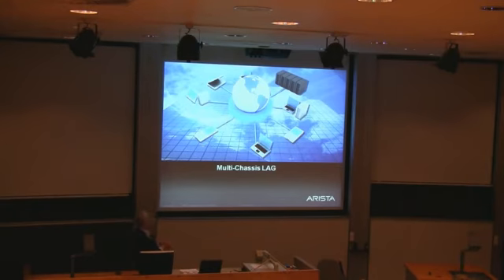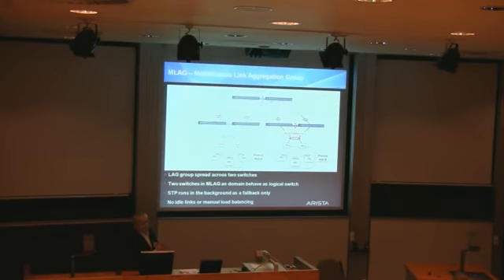TREX Workshop 2010 - Cloud Switching with Arista Networks PART2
Cloud Switching with Arista Networks
by
Chris Bowles
Consolidate IT